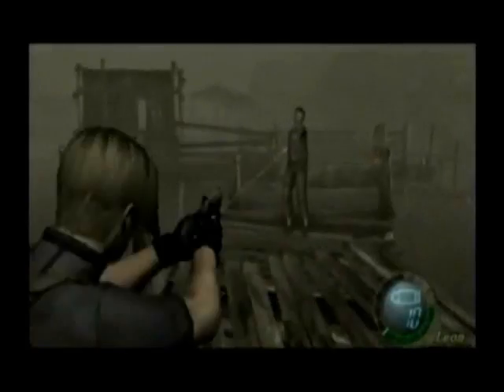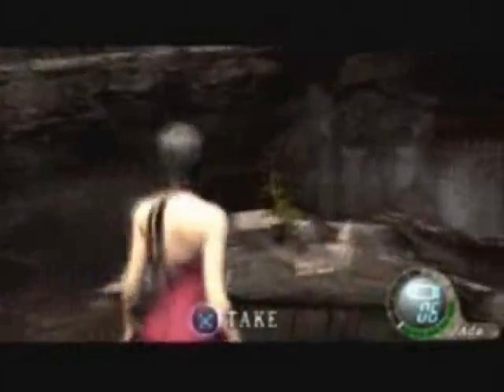Resident Evil 4 Game Review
Developed by: Capcom
Release Date:
GameCube- January 11, 2005
PlayStation 2- October 25, 2005
PC- May 15, 2007
Wii- June 19, 2007
ESRB: M
Platforms: GameCube, PlayStation 2, PC, Wii

Leon S. Kennedy was recruited by the U.S. Secret Service after they learned of his actions in Raccoon City. Leon is sent on a mission to rescue Ashley Graham, the President's daughter.
now thorr-axe taks about this game.